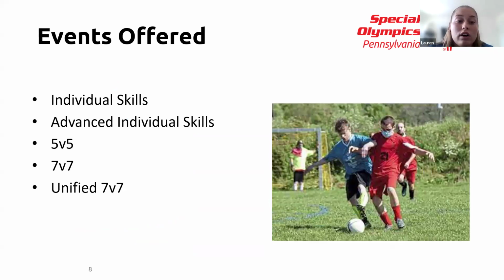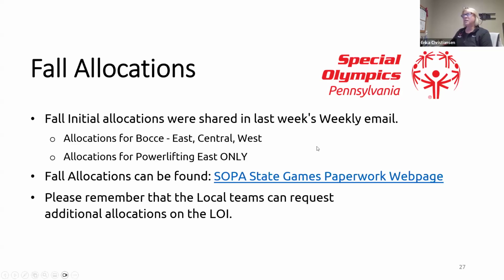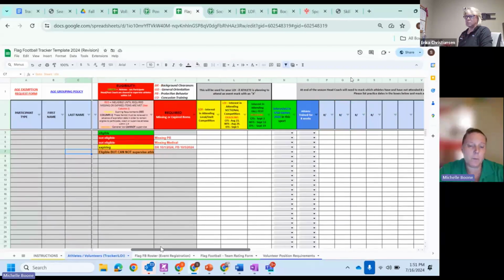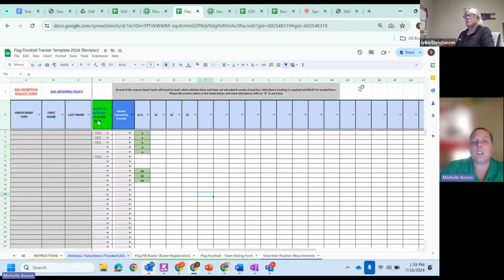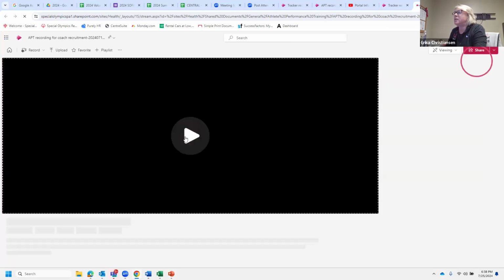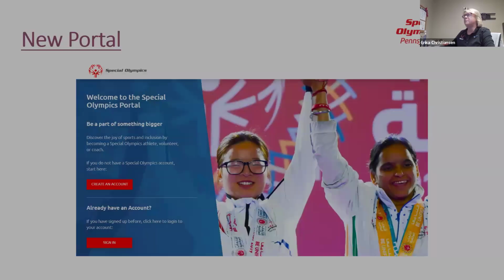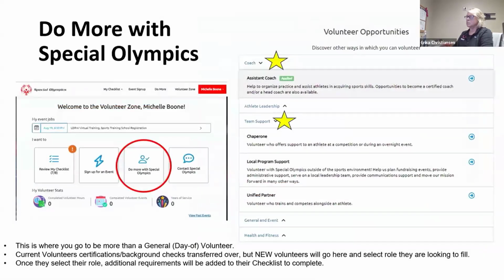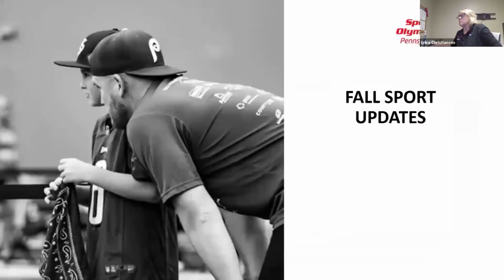2024 Soccer Preseason Coaches Webinar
2024 Soccer Preseason Coaches Webinar